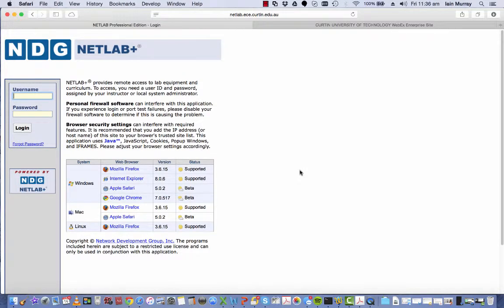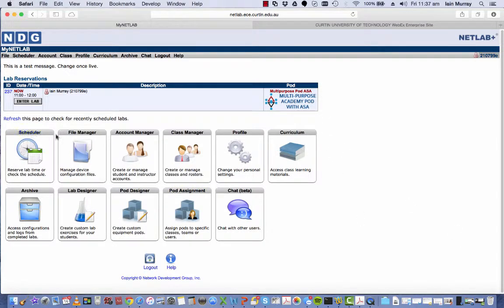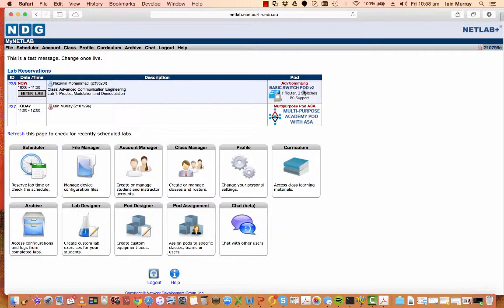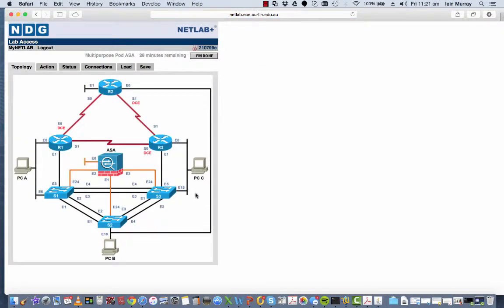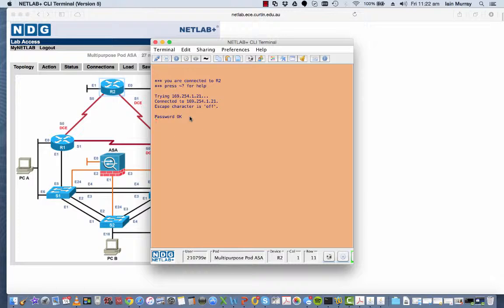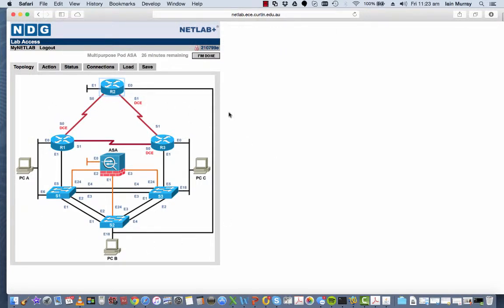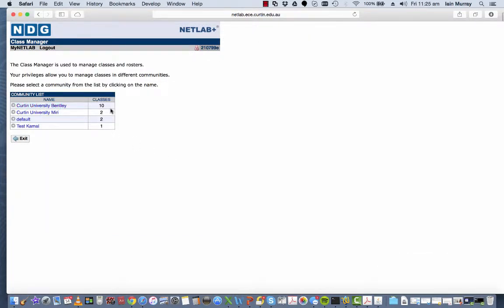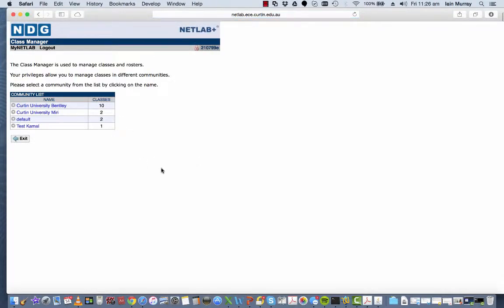Demonstartion of Curtin University's remote laboratory system